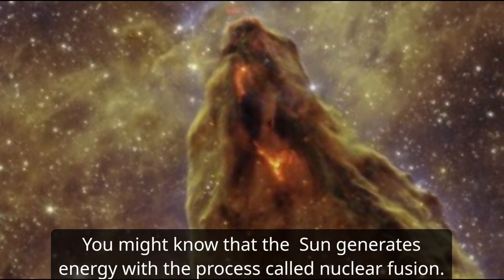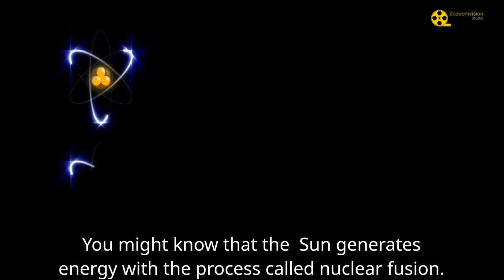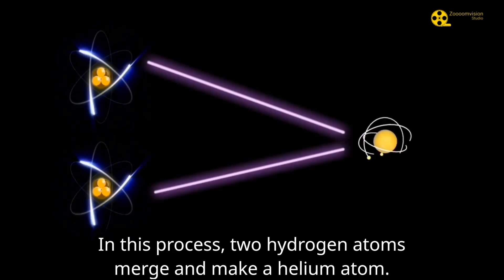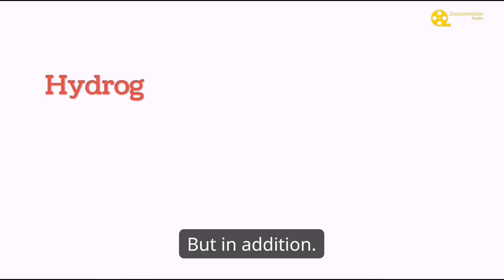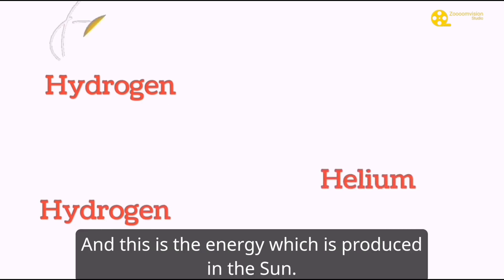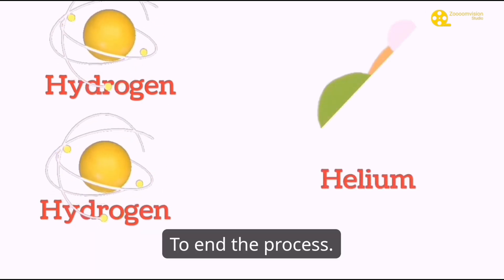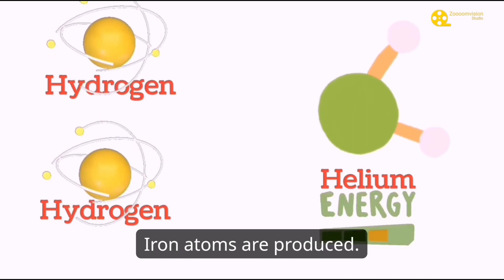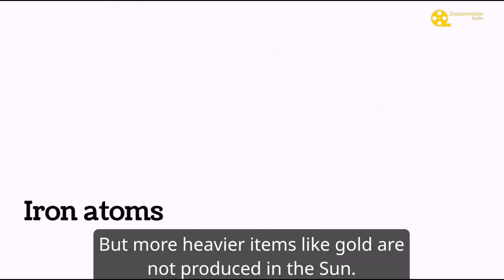How Earth could be older than the Sun I Age of the Earth and Sun explained I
it is believed that Earth and other planets have evolved out of the Sun and the Sun is much older than the earth and other planets. This video explains how the Earth could be much older than the Sun.